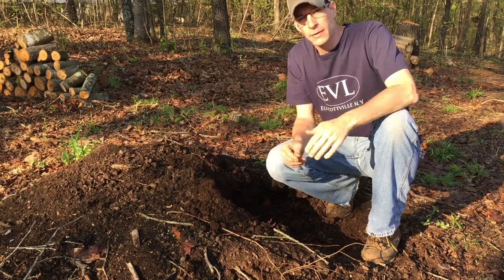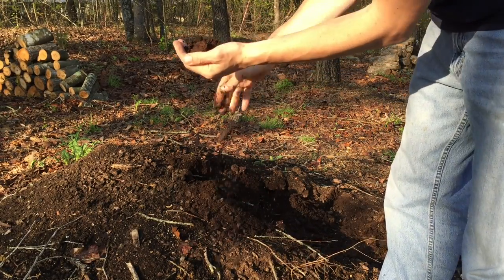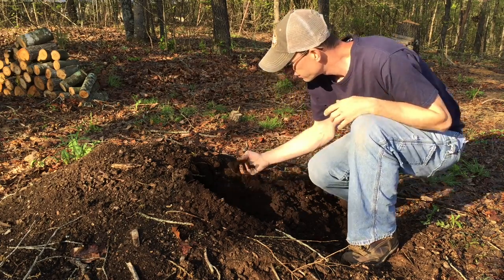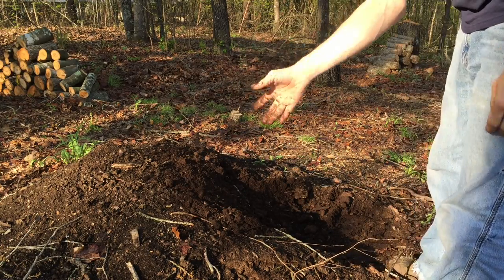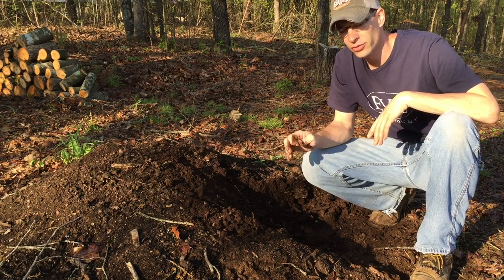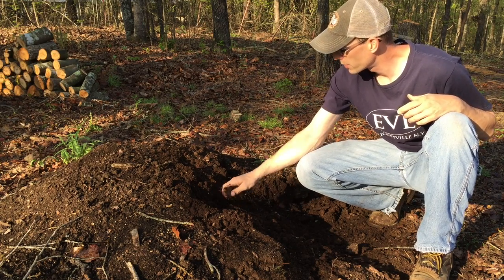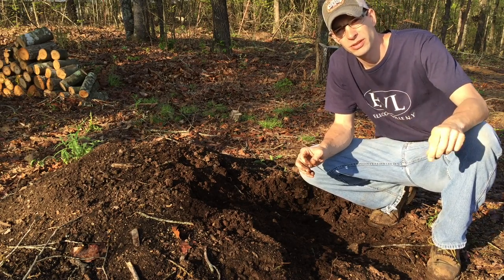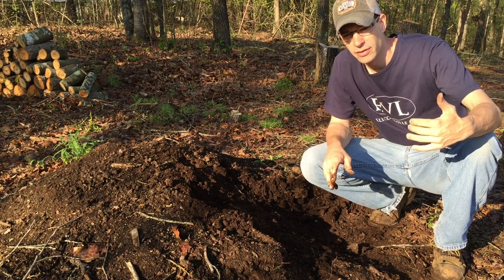Composted Sawdust (20+ year old sawdust)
Remember last fall when I went to get "The Best Dirt in Alabama" from an old farmer?

This is what it looks like after "over-wintering" on the garden plot, and being fertilized with the neighborhood cats. As I'm showing you, it's almost 100% worm castings, from the years it was left outside to compost!

Lastly, I kind-of went on a soapbox/rant about based on my experiences in the garden.

God Bless,

Wayne